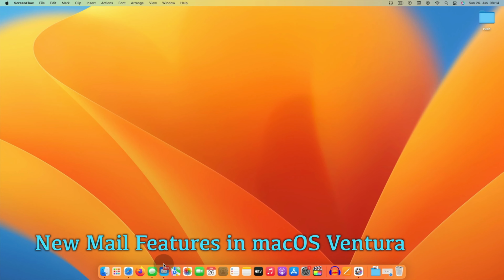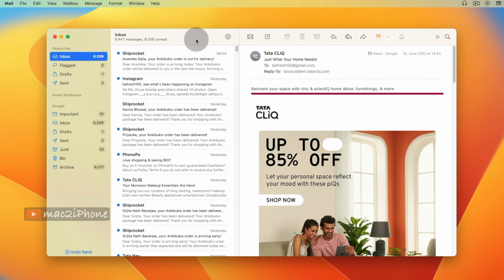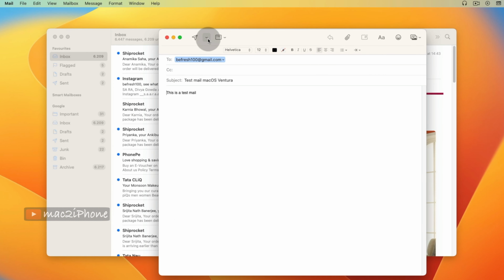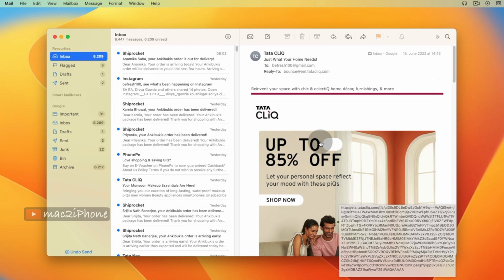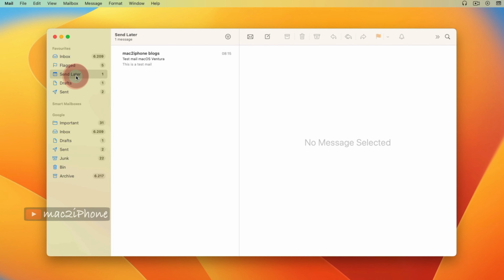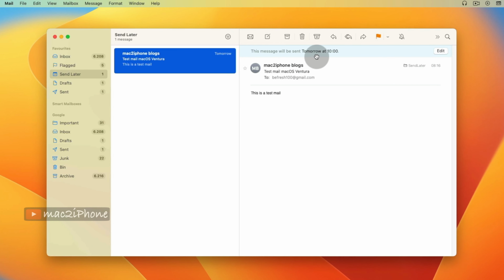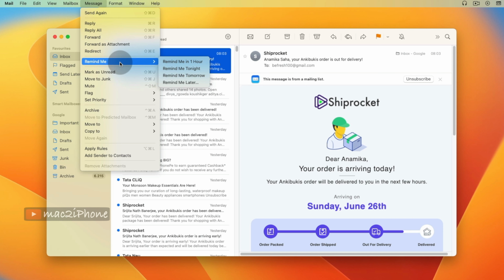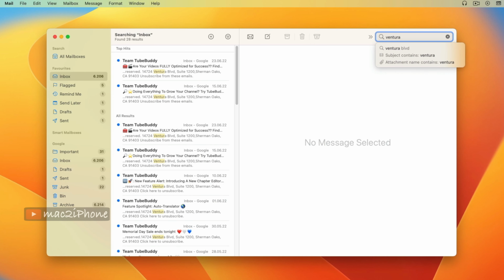Mail NEW features (macOS Ventura)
Mail Apps in macOS Ventura is amazing, in this video will cover all new features in Mail in macOS Ventura.

It helps more than you know and is greatly appreciated!